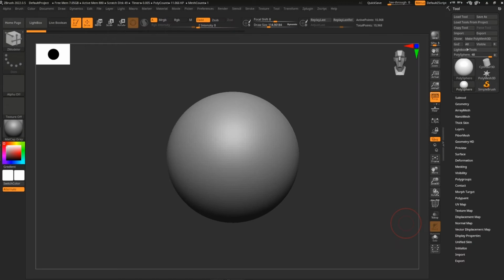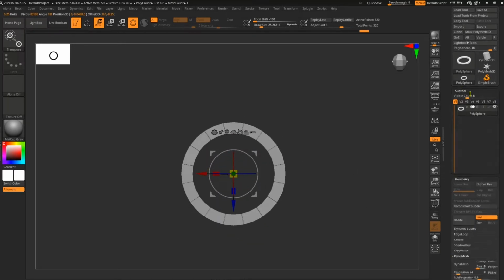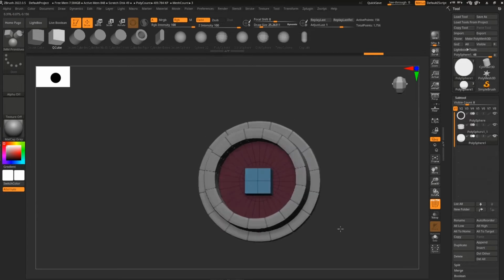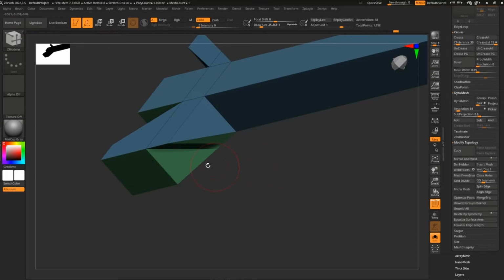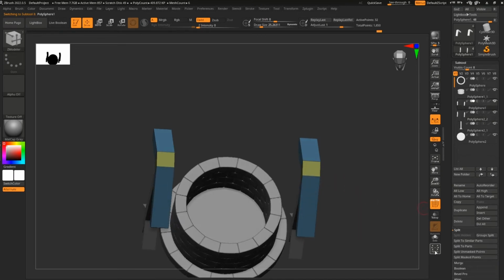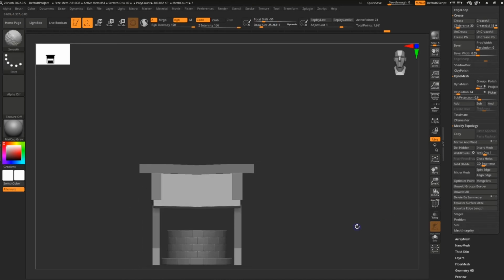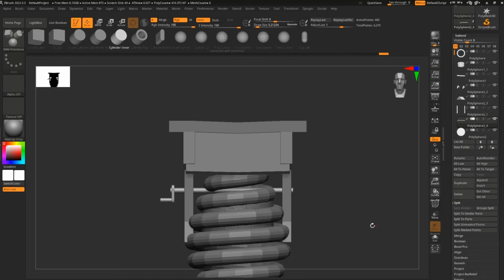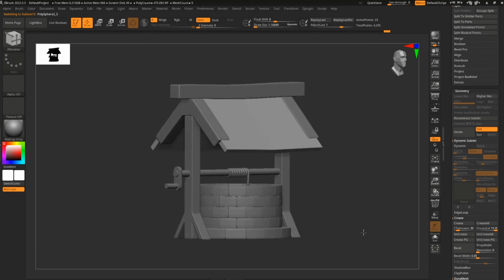How to model well in ZBrush 2022.0.5 (real time tutorial)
The video showcase, hardsurfacemodeling of well in zbrush2022 using zmodeler brush.

so you never Miss the new videos
Thanks.